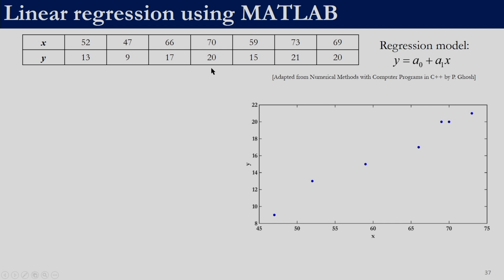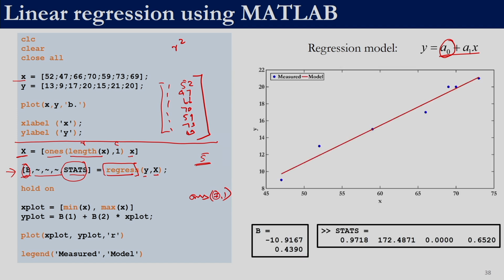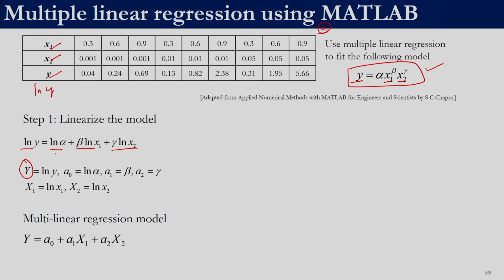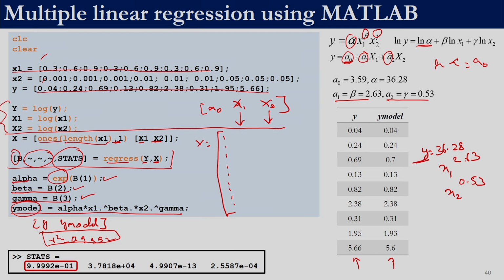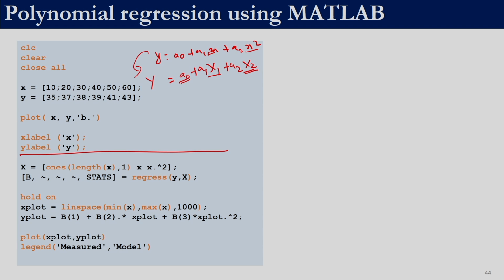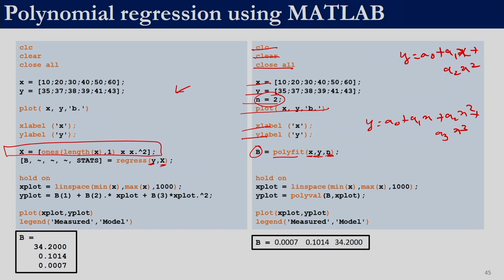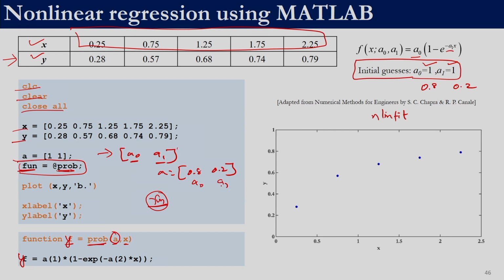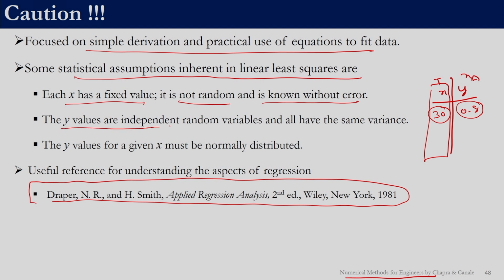Lec 5 : Regression : MATLAB Implementation